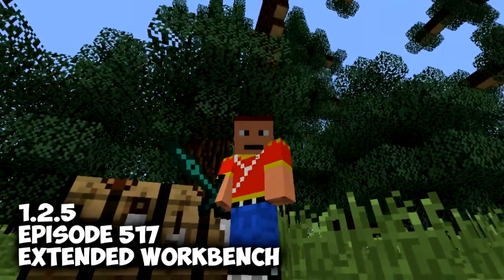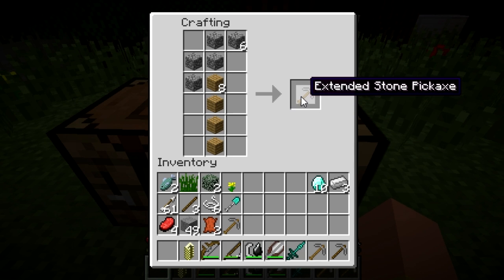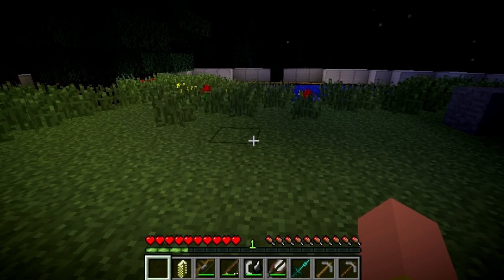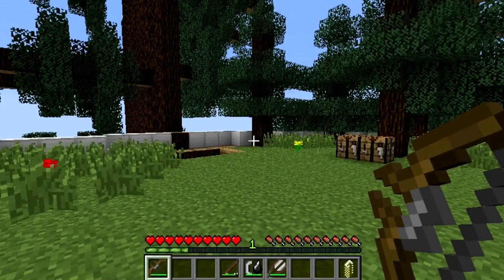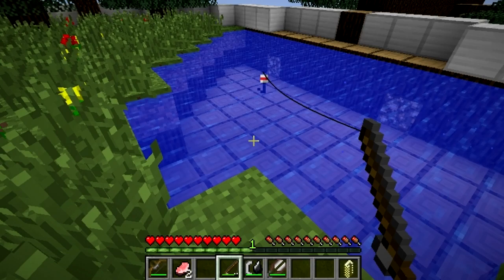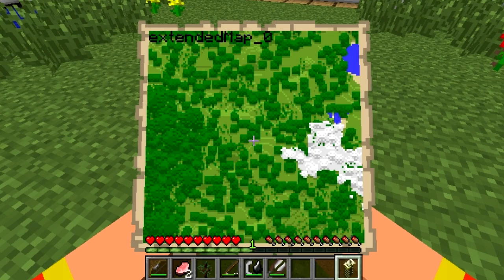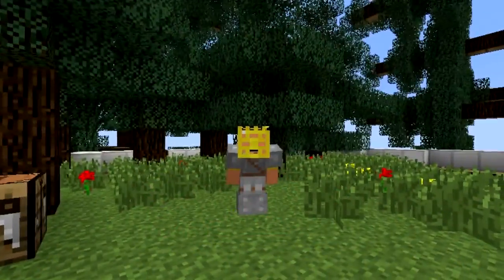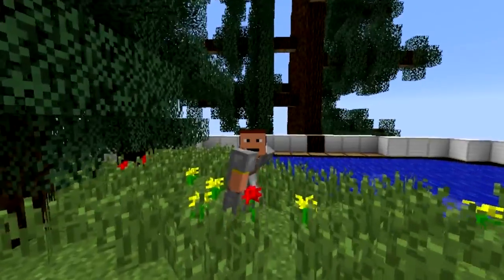Minecraft Mods | Episode 517 | Extended Workbench | iPodmail | 1.2.5